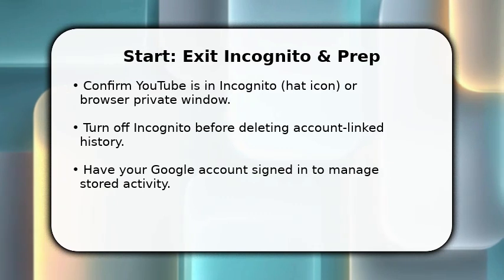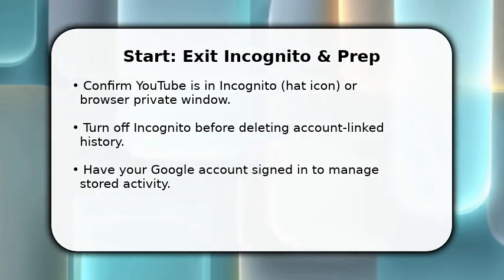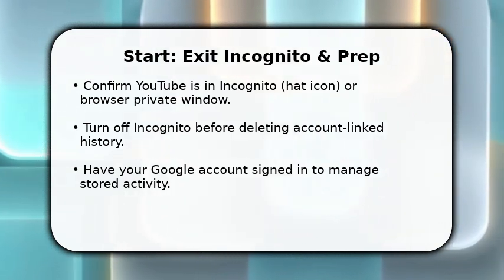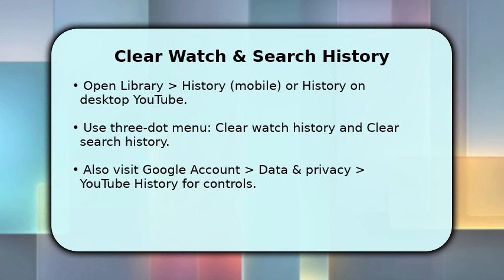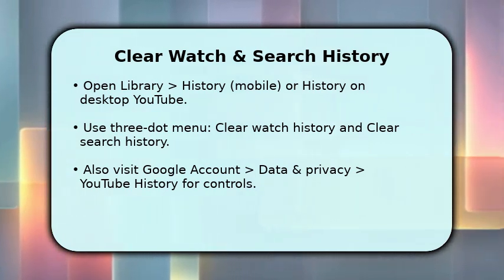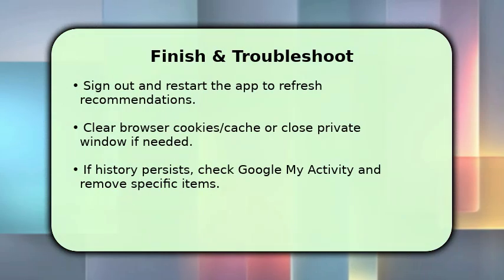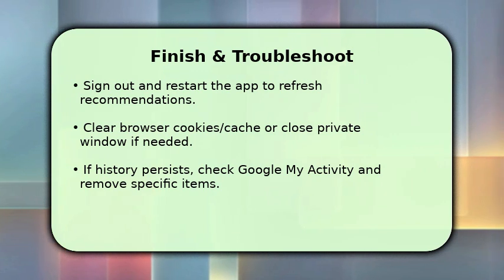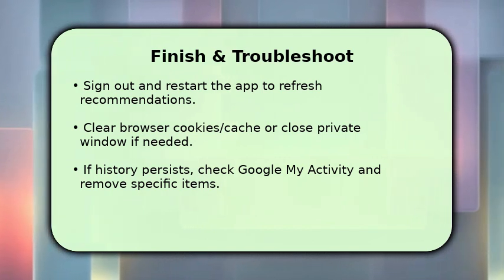How to Delete Incognito Mode History on Youtube - Step by Step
How to Delete Incognito Mode History on Youtube - Step by Step | 🔒 Surfshark VPN Deal — Stay private and secure. $1.99/mo + 3 Months Free ▸

Learn the essential steps to permanently delete your incognito mode history on YouTube. This video guides you through clearing cookies, cache, and browsing data for a private viewing experience without leaving traces.